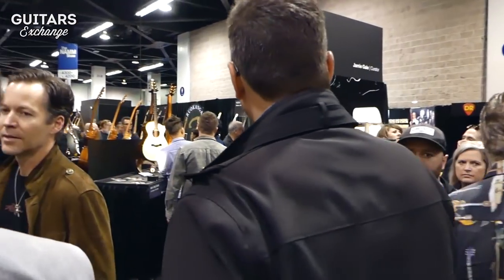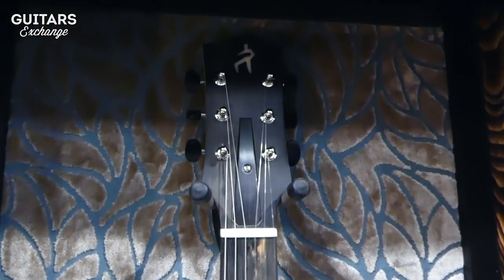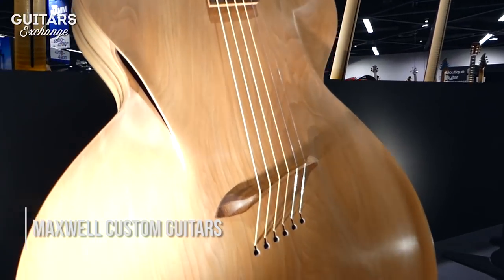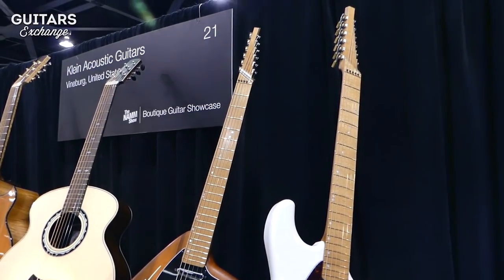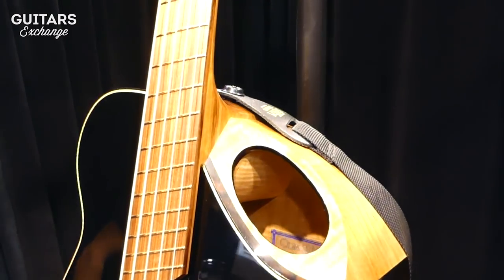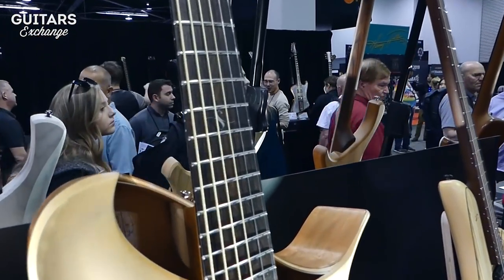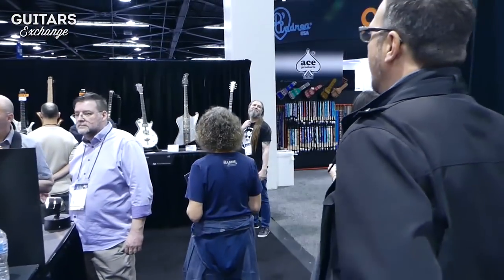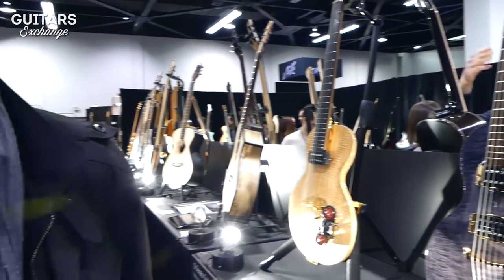Boutique Guitar Showcase (NAMMShow 2019 Full Edition)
Our good friend Jamie Gale presents a curated collection of "Unique, World Class Guitars". Join us in this amazing trip around the world through the best luthiers and their stunning creations. Are these the most beautiful guitars on Planet Earth?